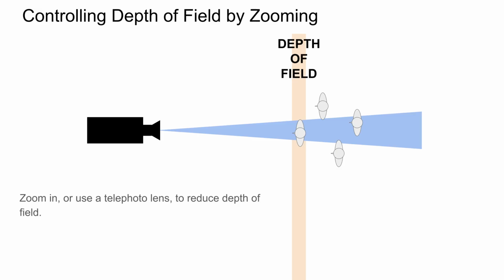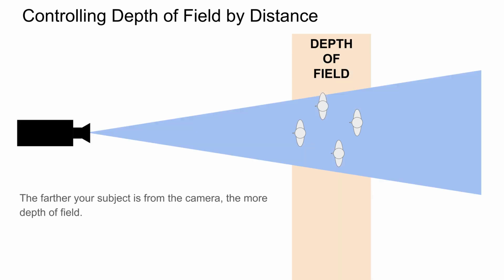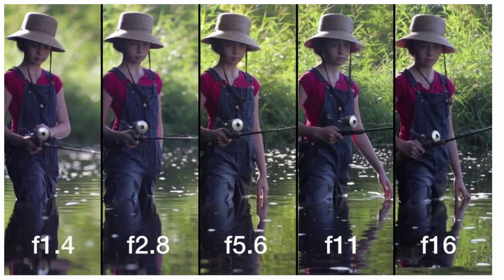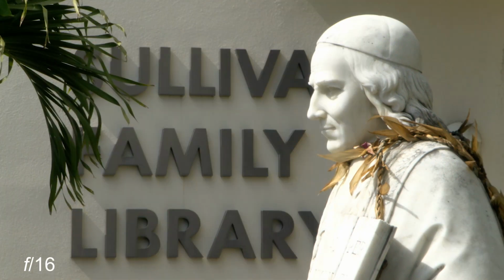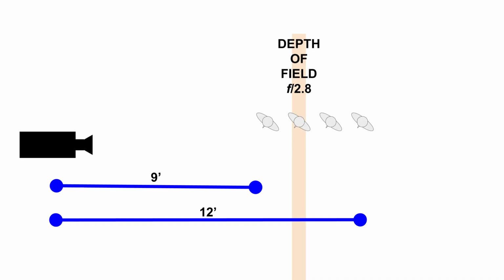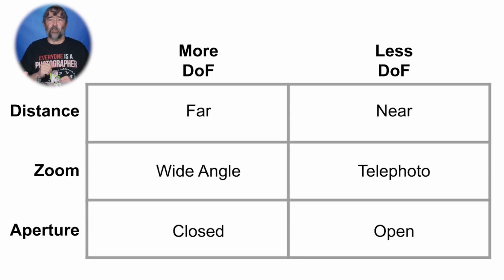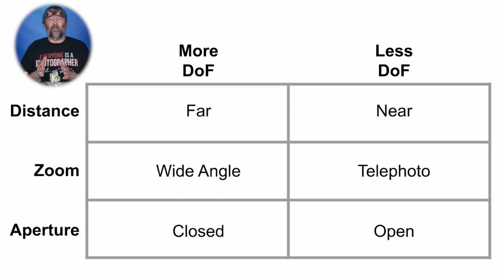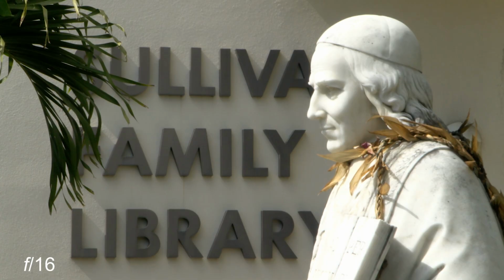Photo_ 09 Depth of Field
Depth of field is a very powerful aspect of visual storytelling. The ability to control it and use it effectively is one of the things that separate professional-grade images from lower quality work.